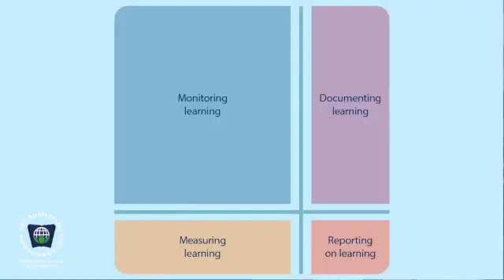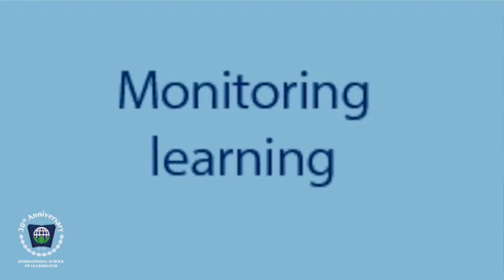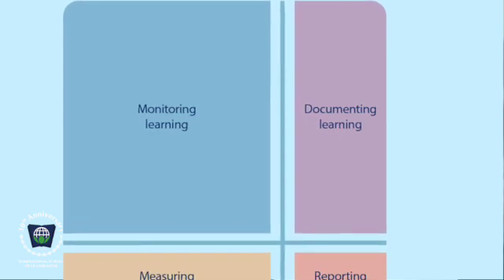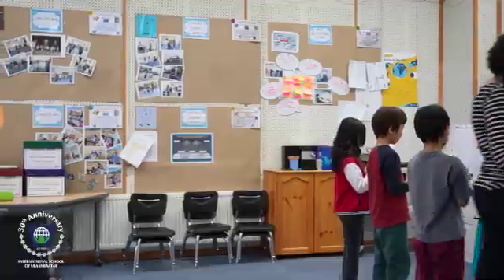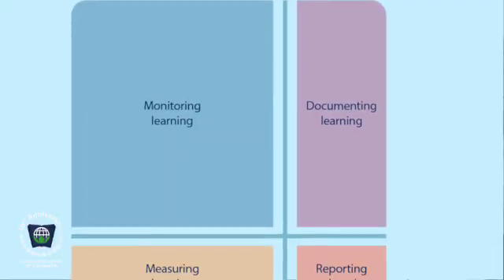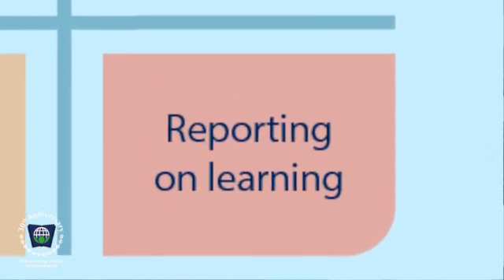PYP Assessment at ISU, Episode 2 SD 480p mov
This is the second installment of our series discussing and explaining how we provide assessment in the PYP programme at ISU.